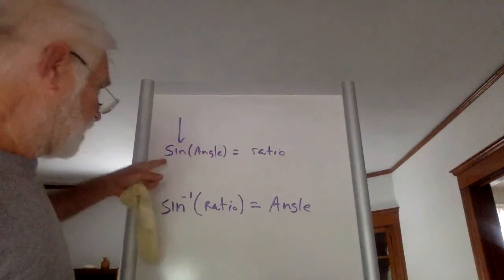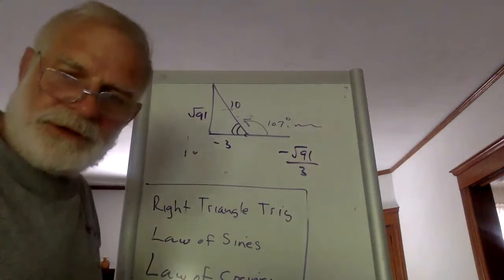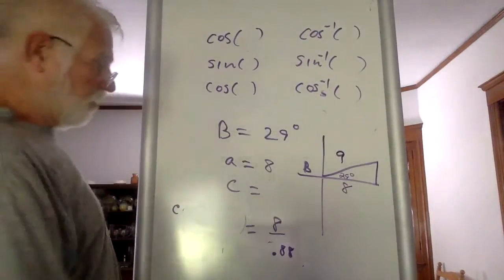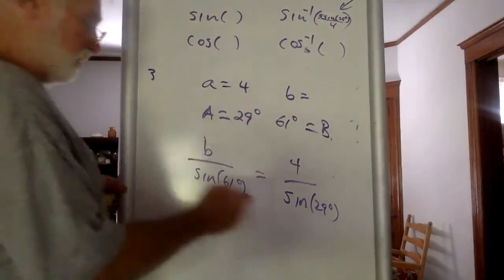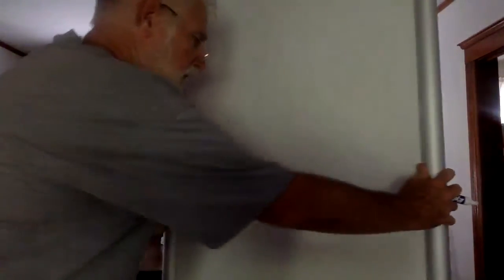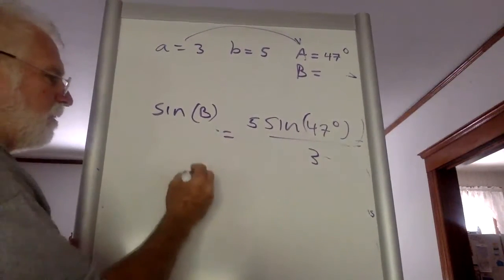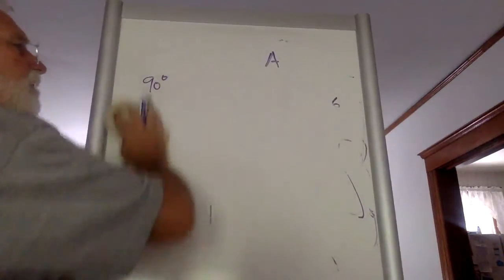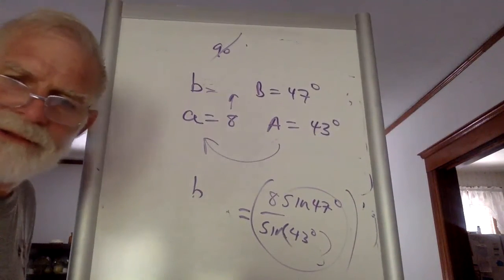Solving triangles: Joybells practice 2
This is a brief introduction in finding angles and side length measurements in right and non-right triangles.